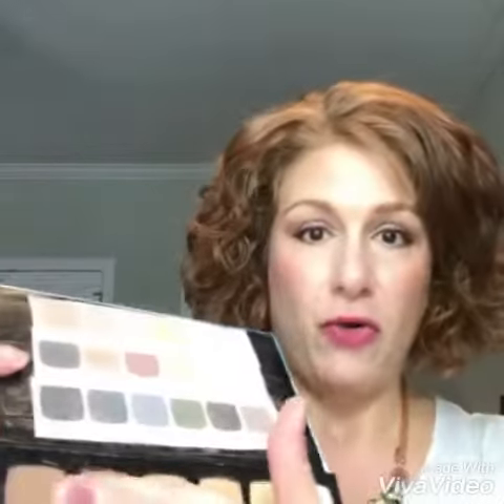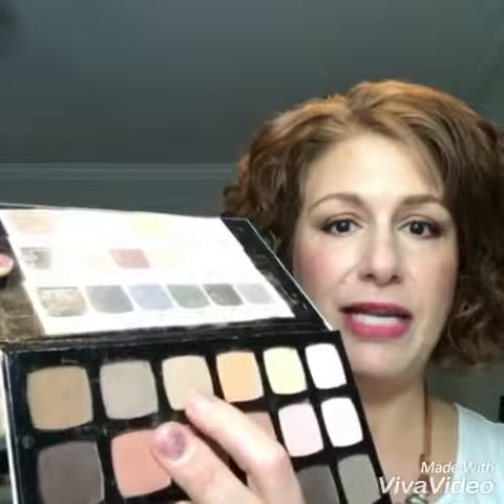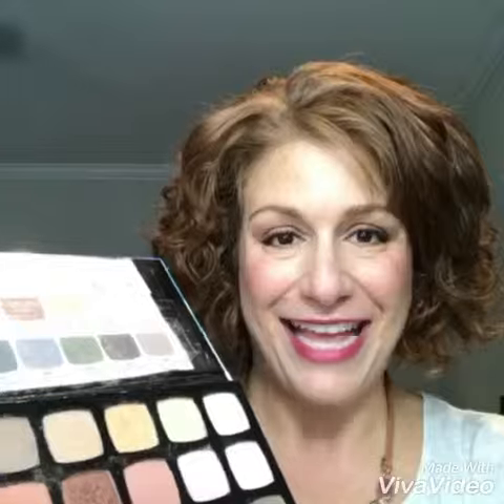1 product, 4 colors, 3 uses. Oh my!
Using one product to apply eyeshadow, eyeliner and brows!